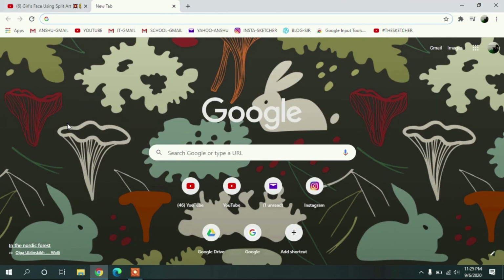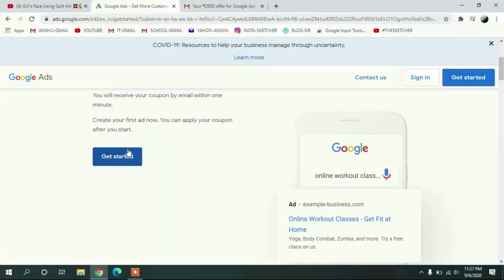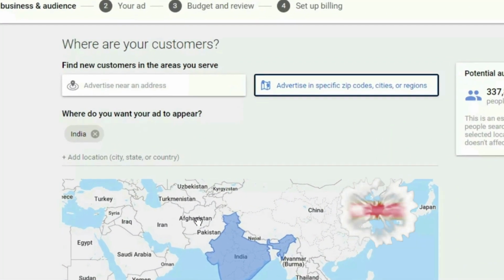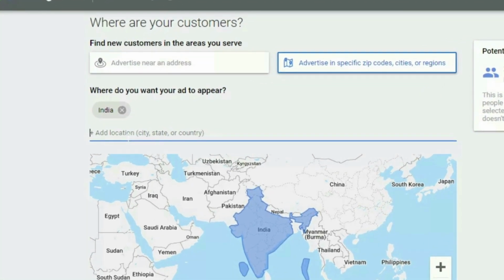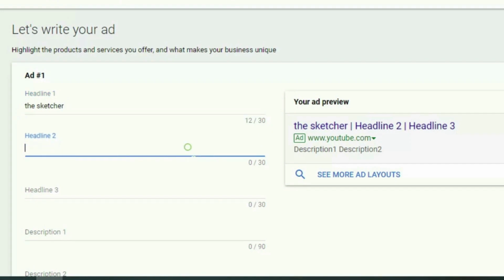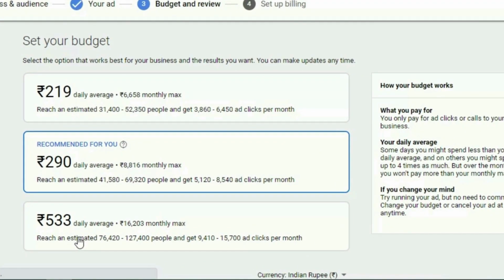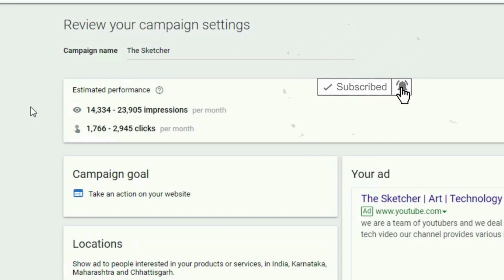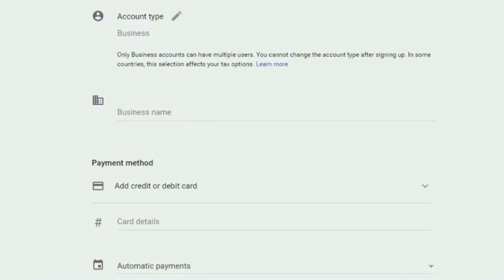Setup Google Ads Account | Free Rs.2000 In Ad Credit | Promote YouTube Video on Google Ads 2020💥💥💥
This video is about creating your ID in google💥💥💥 ads (formerly google adwords).
Using google ads you can generate more traffic in your website, blog, youtube channel or any online platform in a reliable and cost friendly budget.